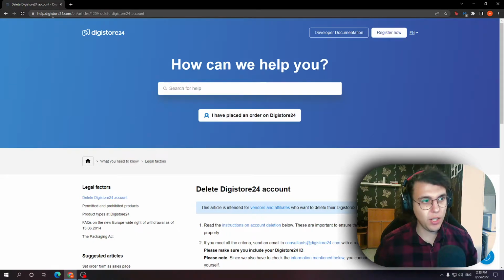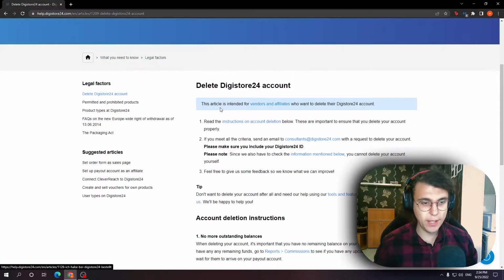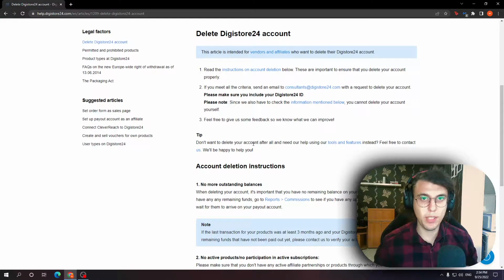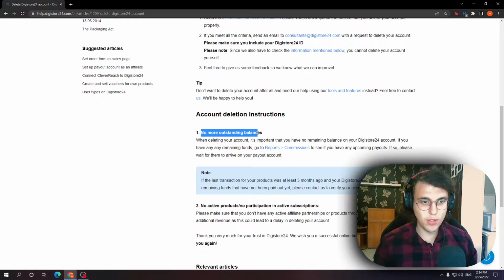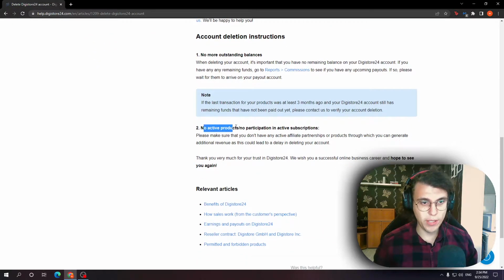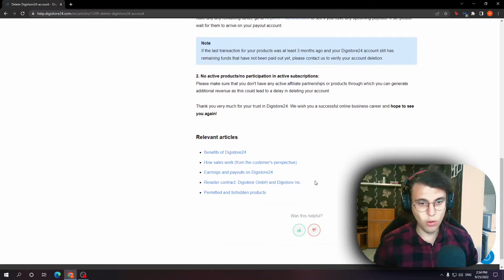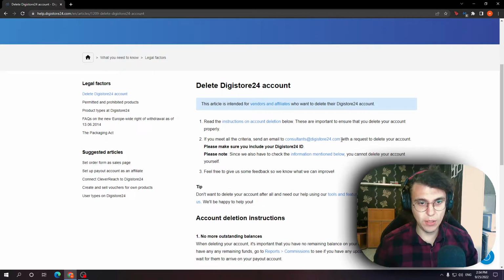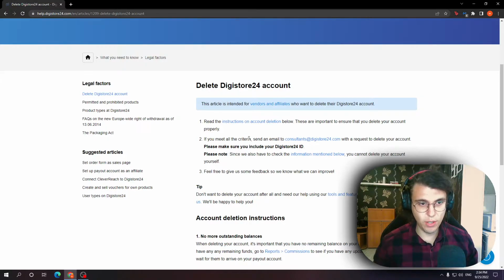How To Close Digistore24 Account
How to delete your Digistore24 account in 2022. Digistore24 doesn't have the option to directly delete your account. You need to write an email to Digistore24's support team asking them to close your account. Link to article